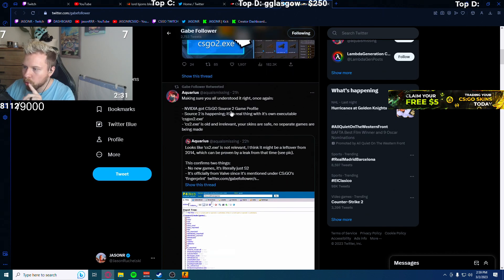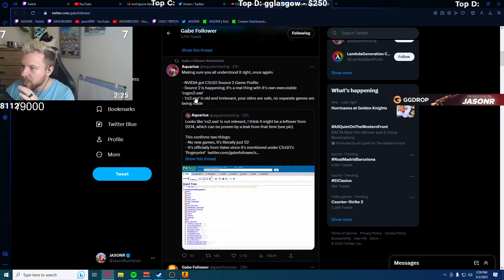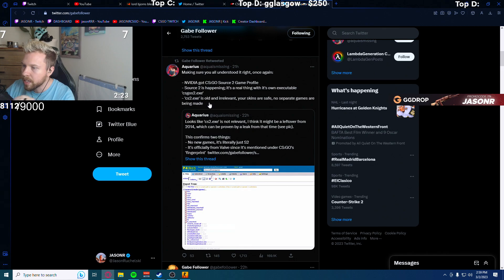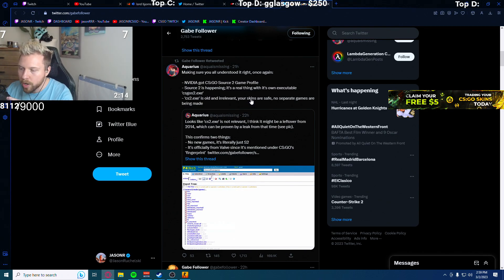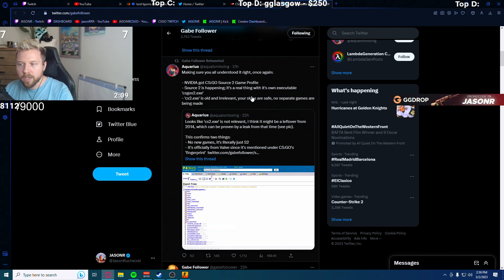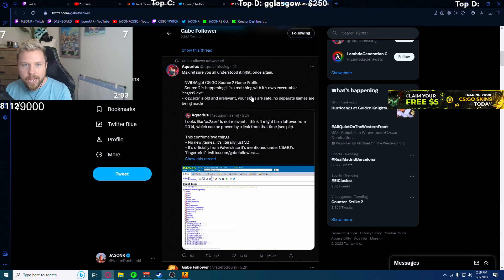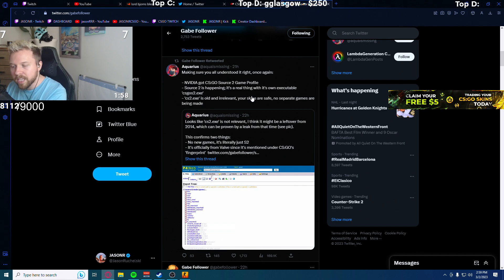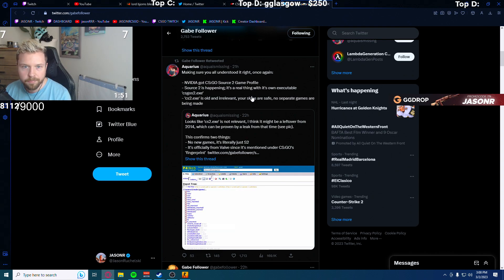ANOTHER COUNTER STRIKE SOURCE 2 UPDATE